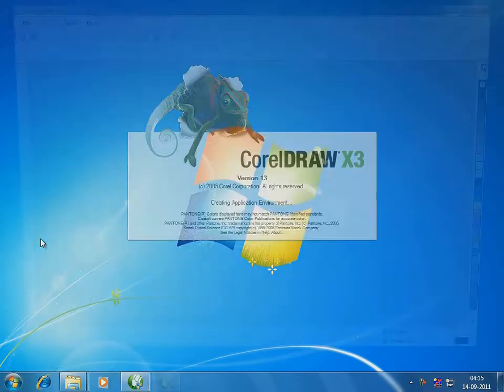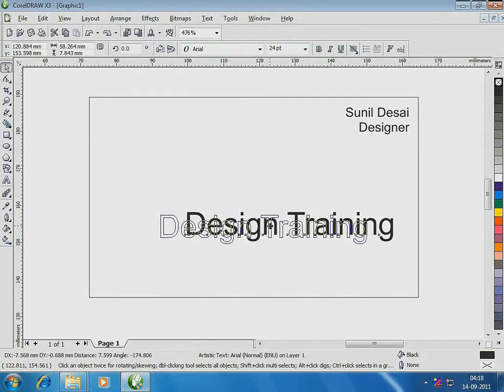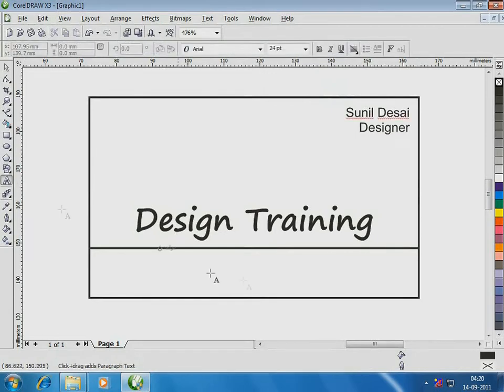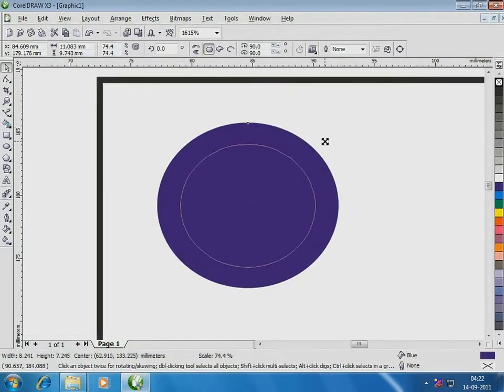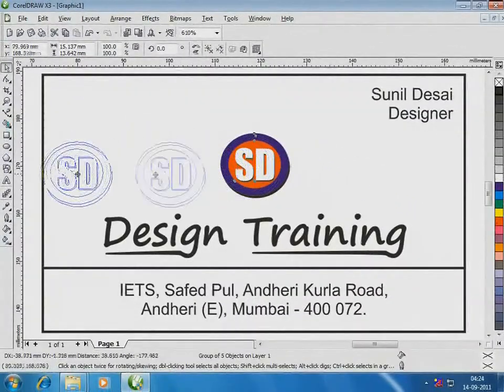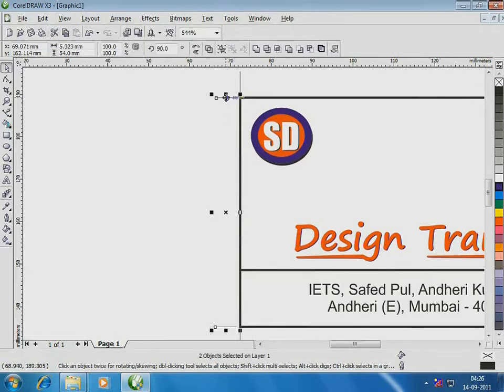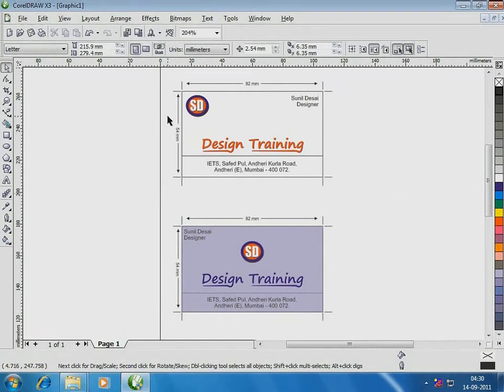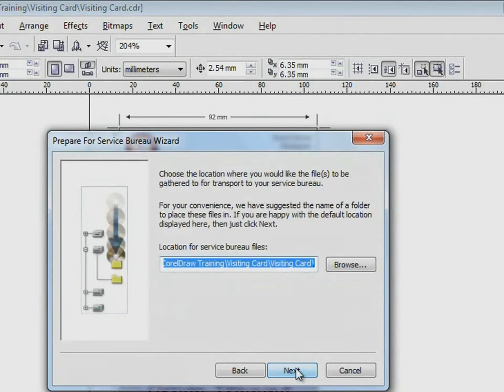Desktop Publishing Operator in English module 21